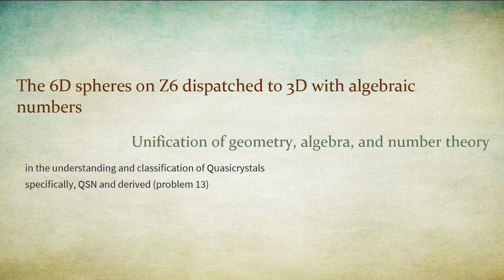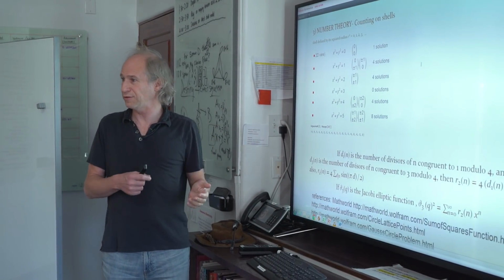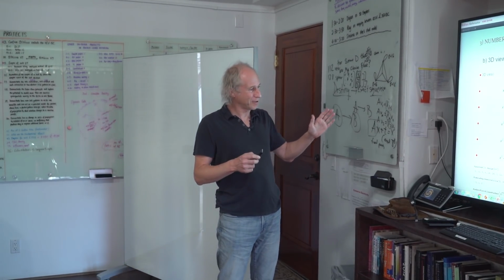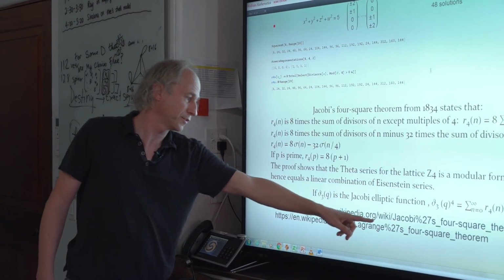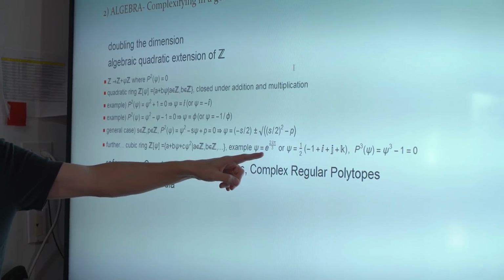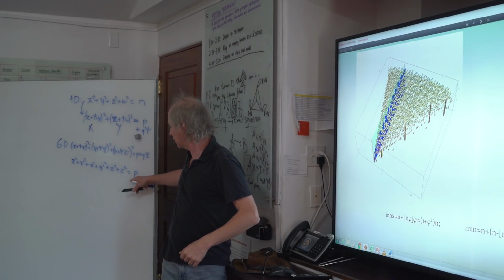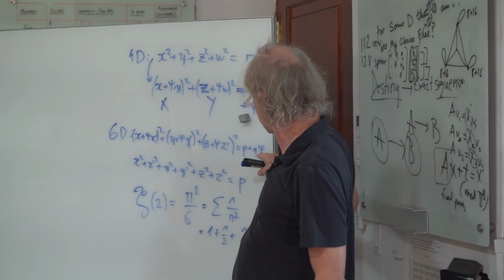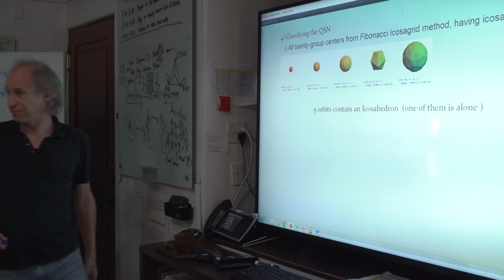Raymond Aschheim - Classification of Quasicrystals by intersecting lattices and spheres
We discover how successive shells of onion-like spheres intersecting square grids in high dimensional spaces will classify points of integral coordinates as solutions of Diophantine equations.

From this very simple construction emerges a deep link between the geometry of quasicrystals and the algebraic numbers, and also a link to number theory, from the sigma function counting the divisors, to more advanced Jacobi elliptic function and Dirichlet L-Series. Many applications to quasicrystals of icosahedral symmetry are presented, including the QSN.